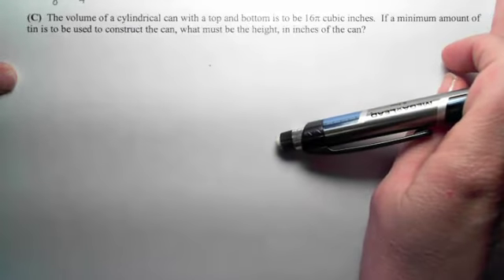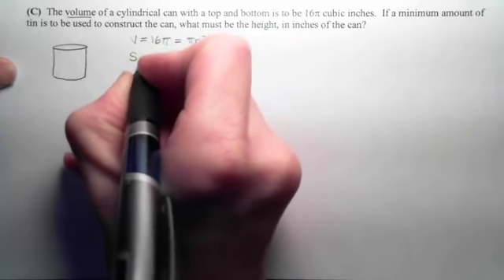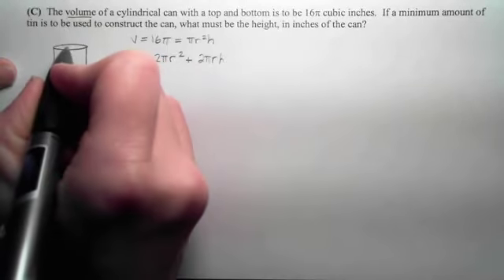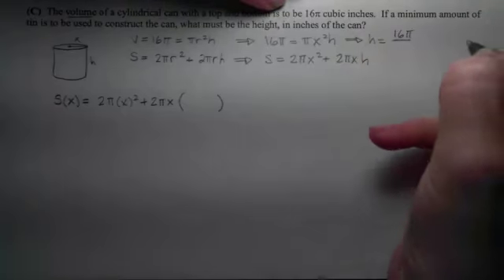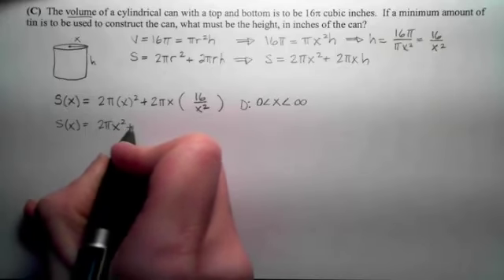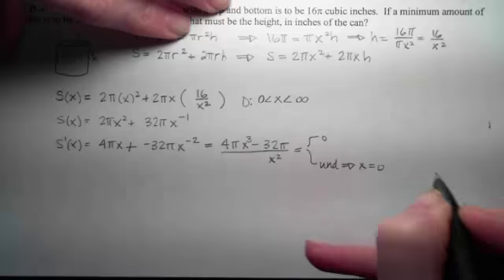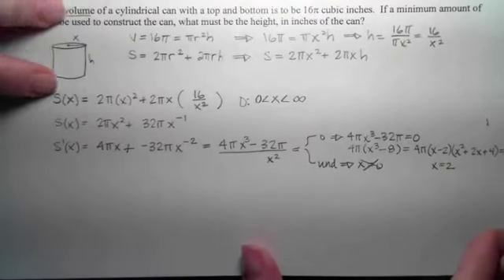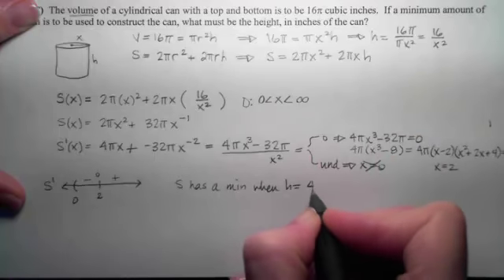4.04_&_4.07_review_#4_c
4.04_&_4.07_review_#4_c